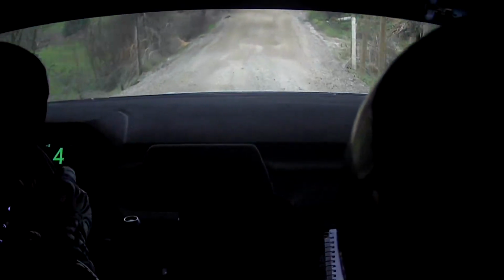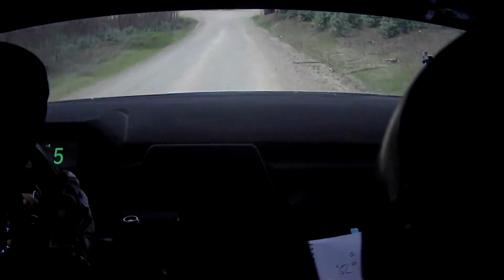chile ss14sol pov